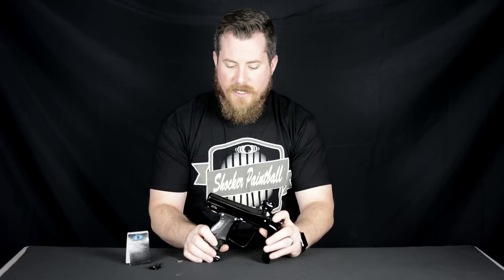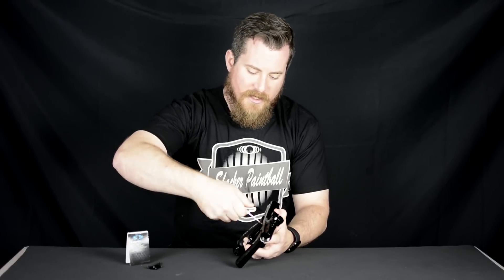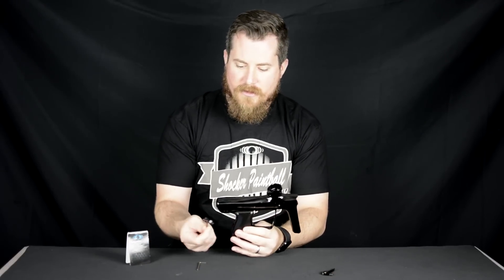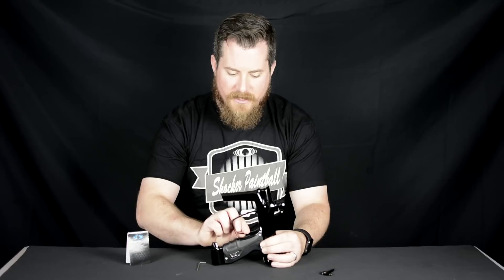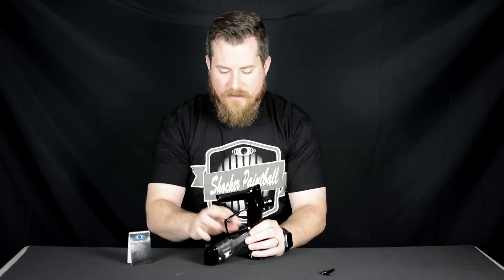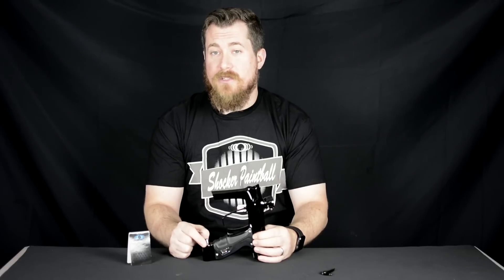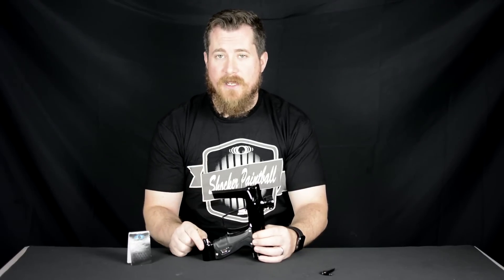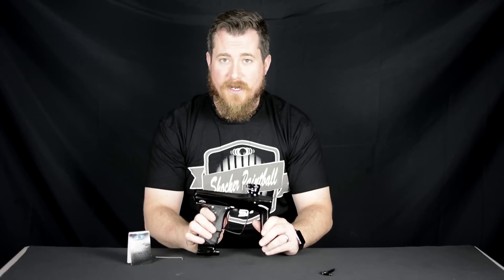SP Official - Shocker RSX Blade Trigger Install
Installation video for the Shocker RSX Blade Trigger.

Required Items:
SP Blade Trigger
3/32 Allen Key